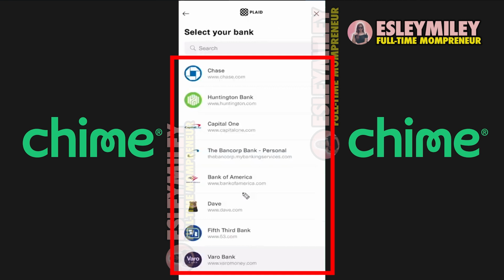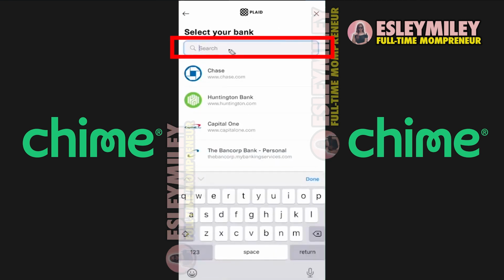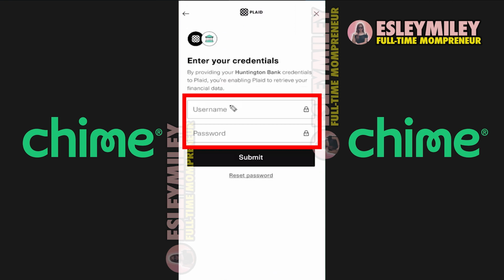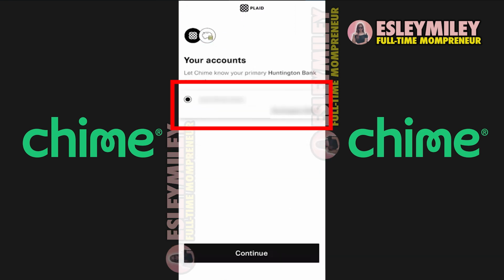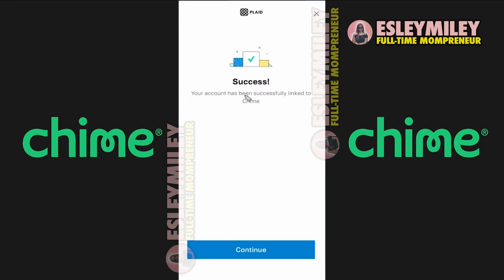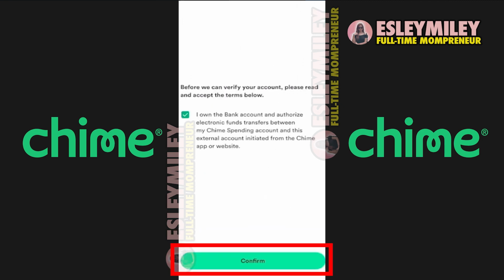How To Transfer Money To Chime Bank Account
Streamline your financial transactions with our step-by-step tutorial on "How To Transfer Money to Chime Bank Account." In this comprehensive guide, we provide clear instructions on navigating the seamless process of transferring funds, ensuring a smooth experience for your banking needs. Discover the user-friendly features that facilitate this transfer and gain practical insights into optimizing your money transfers to Chime.